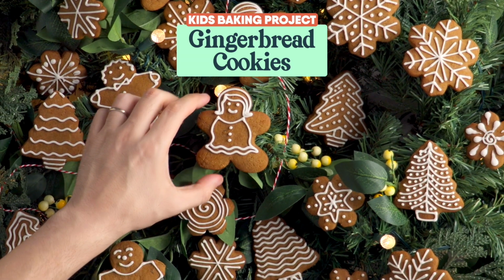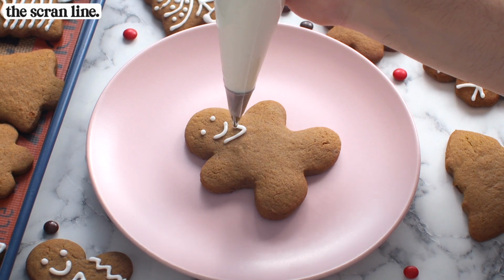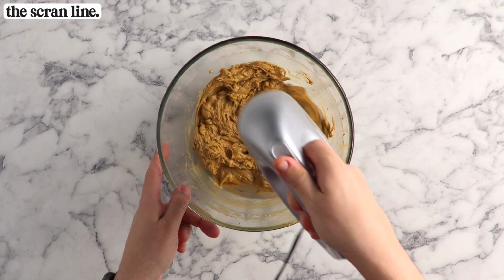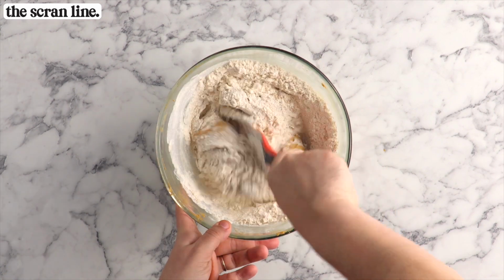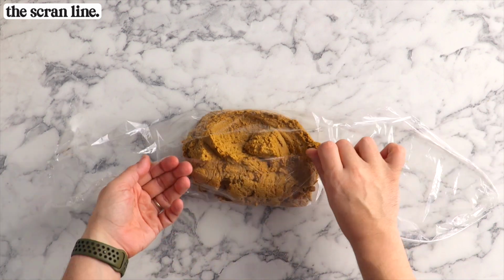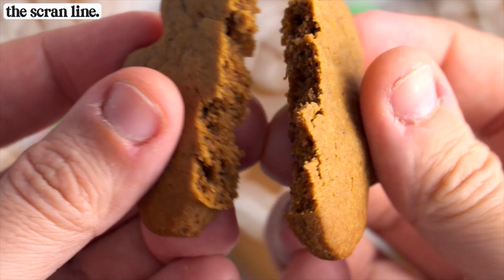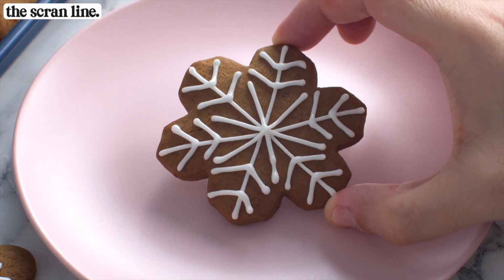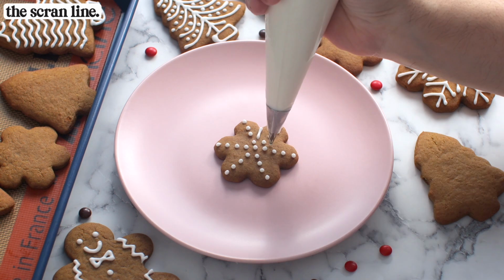Gingerbread Cookies! - The Scran Line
⬇️⬇️⬇️⬇️ RECIPE BELOW ⬇️⬇️⬇️⬇️

► Follow my NEW channel!

⏱️TIMESTAMPS⏱️